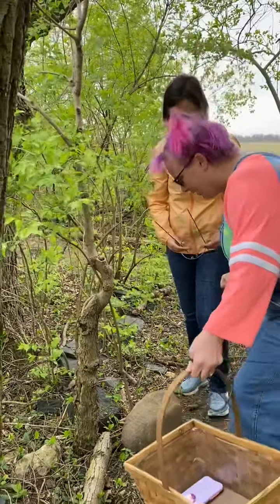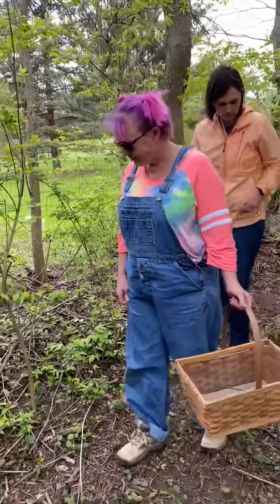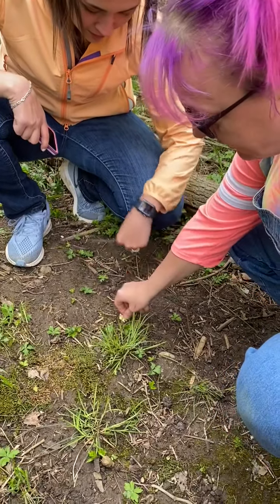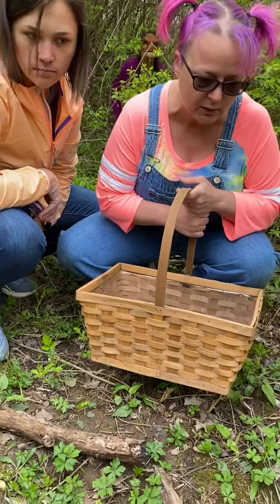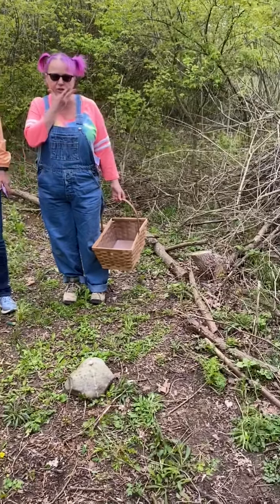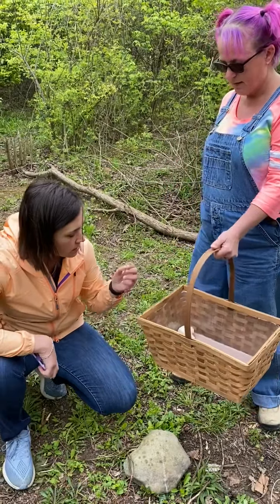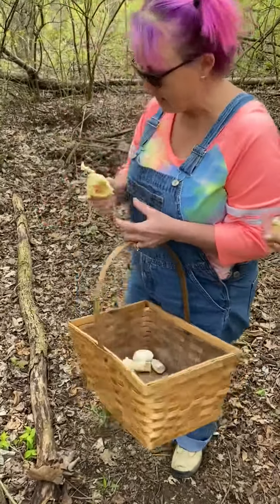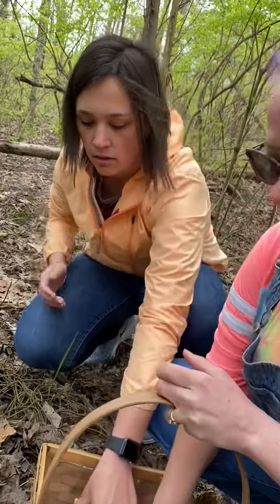Something strange is going on!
Mrs. Balkcom called Mrs. G wondering if there was anything strange happening at her house. Watch to see what happens!

**Teaching our students during the Coronavirus Pandemic of 2020.**